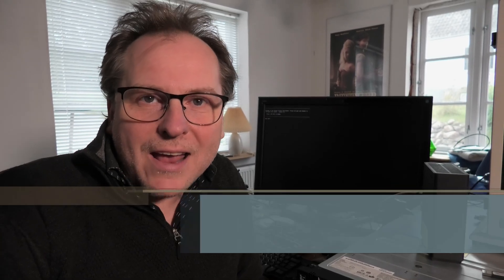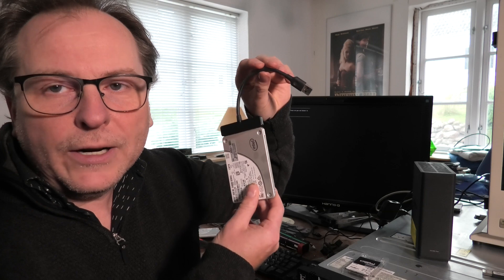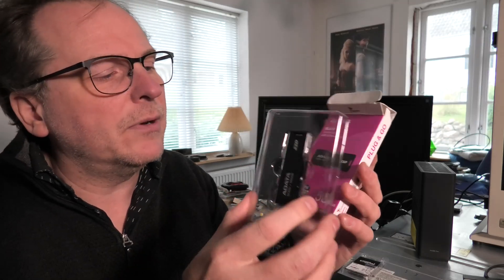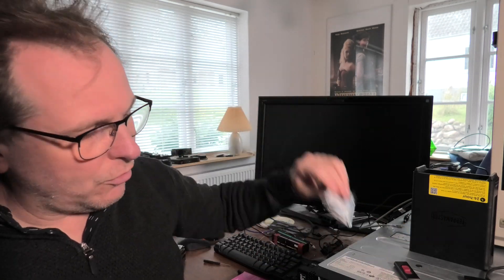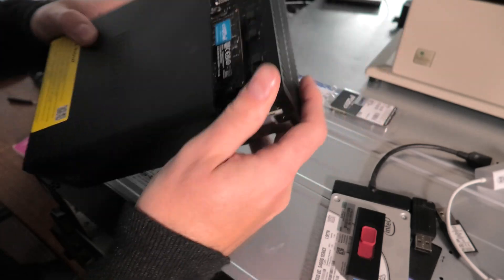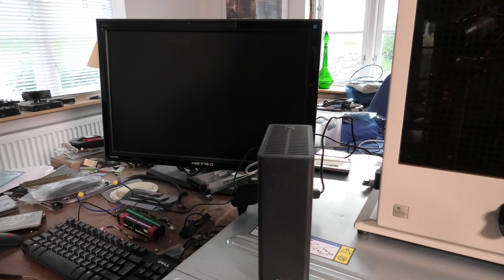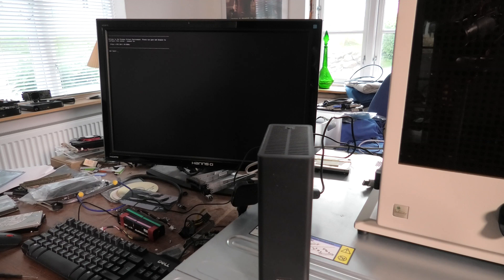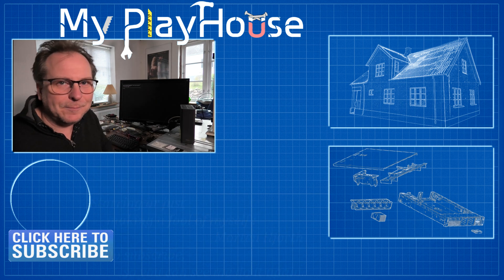The TerraMaster F8 SSD Plus - Does do 32GB of RAM - 1431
I really want to try run ProxMox on the TerraMaster F8 SSD Plus,, an all flash NAS, that can do a lot more. The TerraMaster F8 SSD Plus came with 16GB of RAM,, for Proxmox,, 32GB would realy be nice
so in the last video I tryed and failed. But after reading the comments, I make it work.

Link UK - TerraMasters NAS's SSD and Harddisks
Link US - TerraMasters NAS's SSD and Harddisks